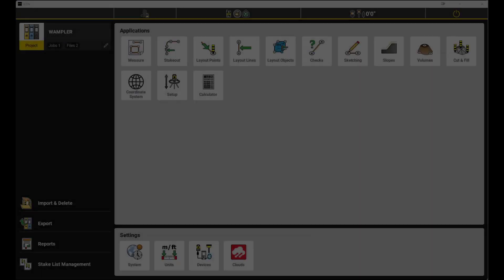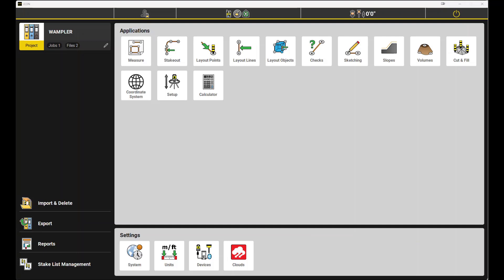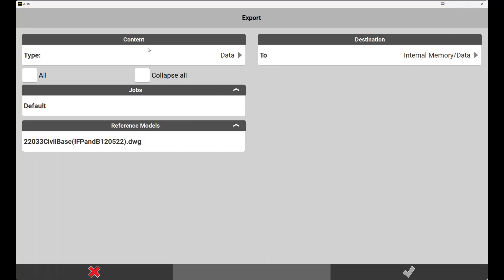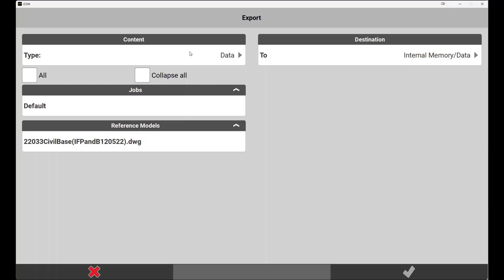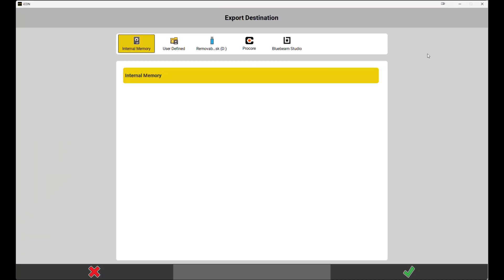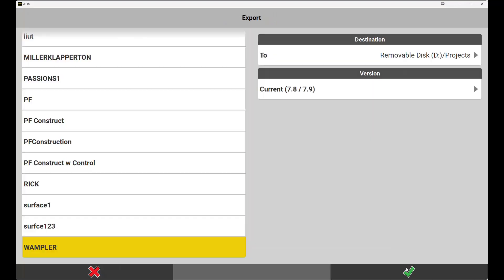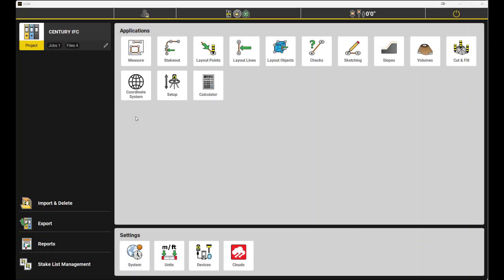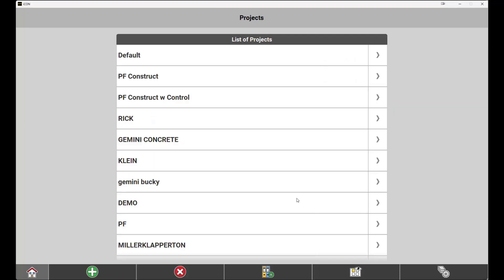Leica ICON: Importing/Exporting Projects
A quick tutorial on how to export, then import an entire project, including all files from one field controller to another using Leica ICON.